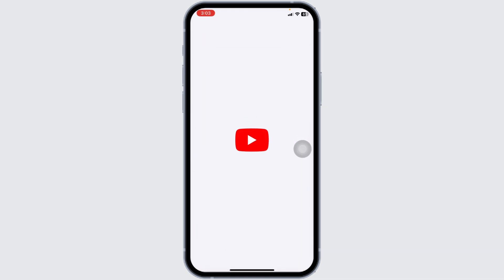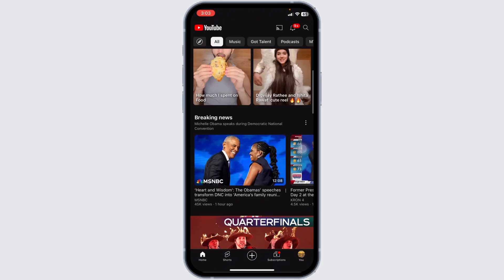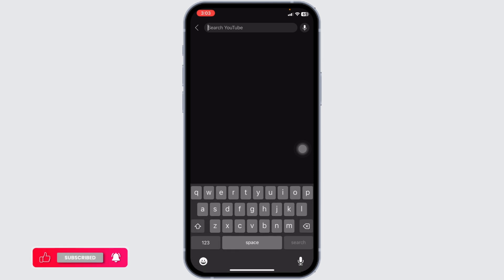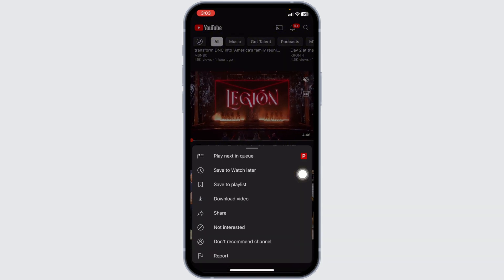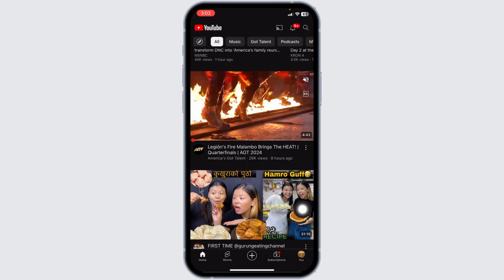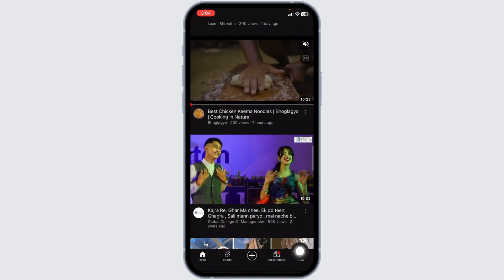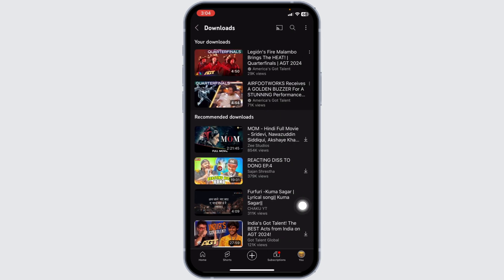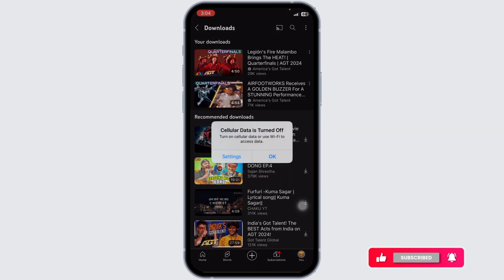How To Download YouTube Videos to Watch Offline 2024 (Simple Guide)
Tutorial On How To Download YouTube Videos to Watch Offline 2024 (Simple Guide)

 Welcome to Official Help Desk! In this video, we'll guide you through the simple process of downloading YouTube videos to watch offline in 2024. Whether you're traveling or just want to save your data, this guide will show you how to easily download videos to enjoy without an internet connection.

 Topics Covered:

How To Download YouTube Videos to Watch Offline 2024: Step-by-step instructions on how to download videos directly from YouTube for offline viewing, covering both mobile and desktop platforms.

Managing Your Downloaded Videos: Learn how to access, manage, and delete your downloaded videos on YouTube to ensure you have the content you need at your fingertips.

Tips for Maximizing Offline Viewing: Additional tips on how to optimize your offline viewing experience, including choosing the right video quality and managing storage space.

 Timestamps for Easy Navigation:

0:00 - Introduction
0:05 - How To Download YouTube Videos to Watch Offline 2024
0:15 - Managing Your Downloaded Videos
0:25 - Tips for Maximizing Offline Viewing

Have you downloaded YouTube videos for offline viewing? What challenges did you face? Share your experiences or ask for help in the comments section below!